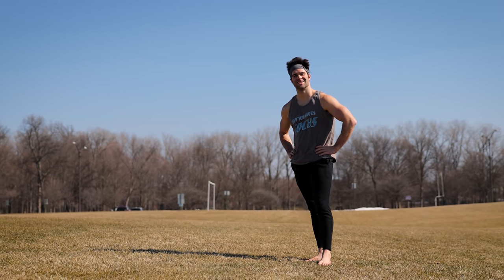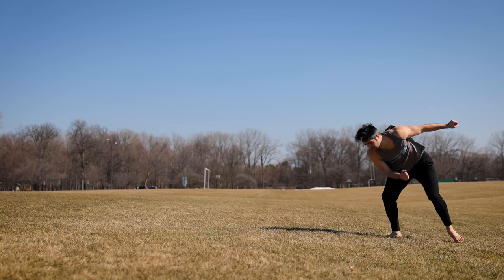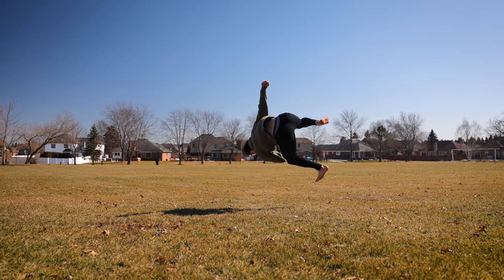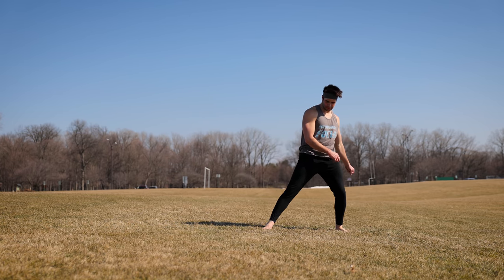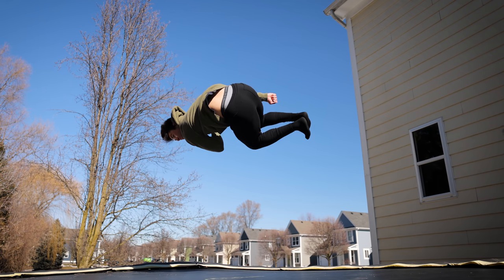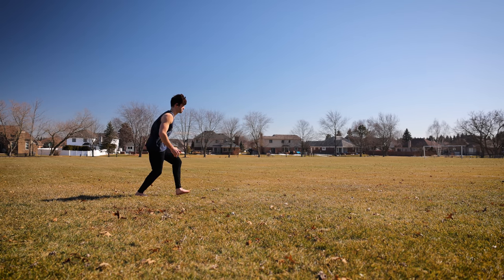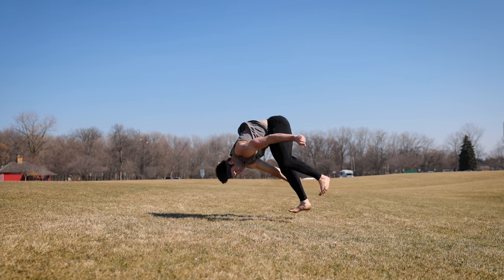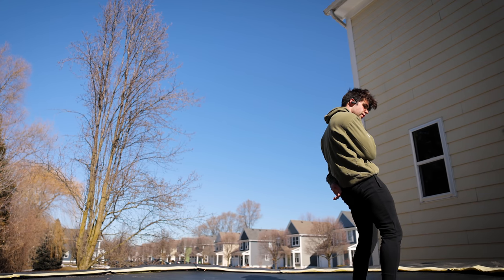Learn 5 Awesome Spinning "Flips" that are NOT SCARY and easy to learn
how to learn to do 5 spinning tricks easy. [Sign Up for Kojo's Trick Lab]

[Main Camera Canon R5]
[Main Lens]

[Super Patrons]

Clark R.
Gavin D.
Dave B.
Bryan B.
Jamie M.
Killabees
Simon T.
Jonathan C.
Bennet K.
David K.
Ken
Kevin J.